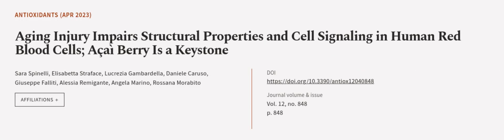Aging Injury Impairs Structural Properties and Cell Signaling in Human Red Blood Cell... | RTCL.TV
### Keywords ###

### Article Attribution ###
Title: Aging Injury Impairs Structural Properties and Cell Signaling in Human Red Blood Cells; Açaì Berry Is a Keystone
Authors: Sara Spinelli, Elisabetta Straface, Lucrezia Gambardella, Daniele Caruso, Giuseppe Falliti, Alessia Remigante, Angela Marino ,and Rossana Morabito

### Video Timestamps ###
0:00:00 - Summary
0:00:55 - Title
0:01:02 - Outro
0:01:06 - End